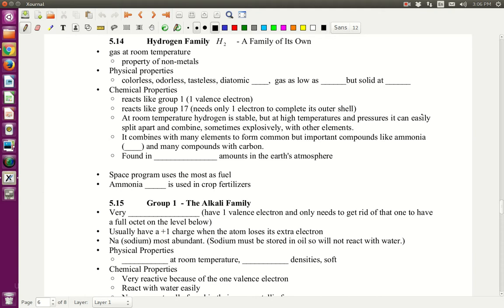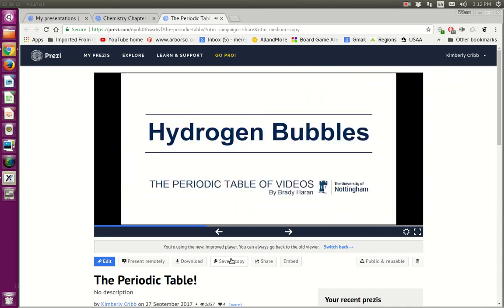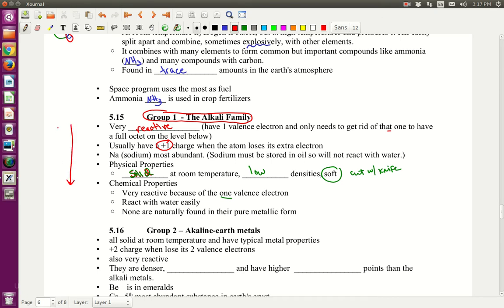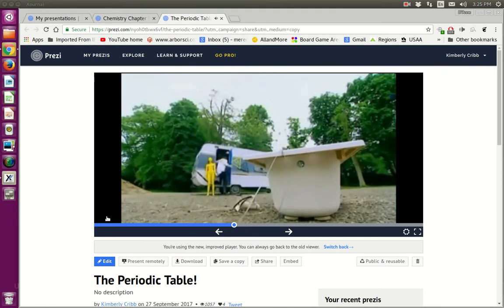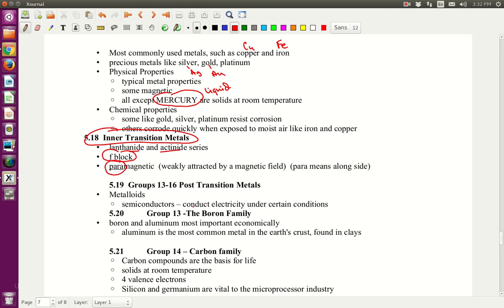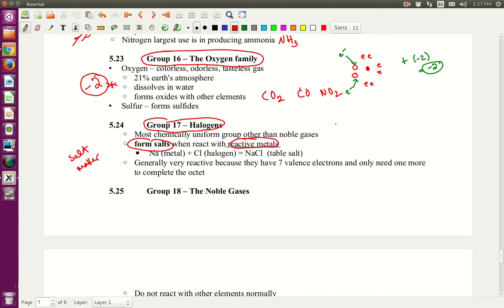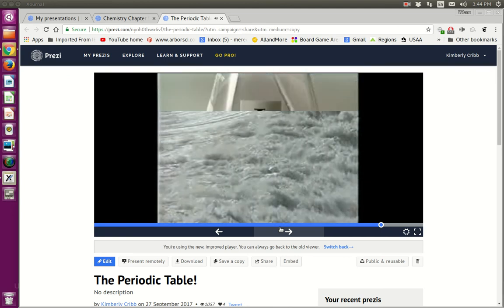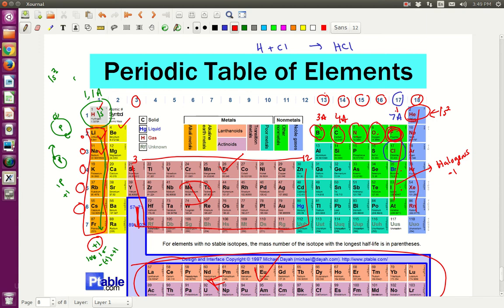Chap 5 Periodic Groups